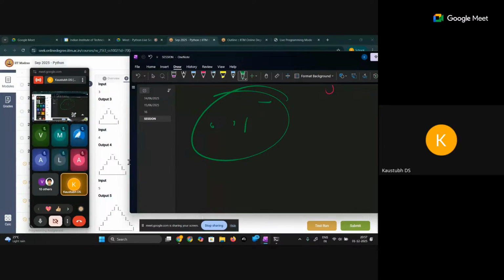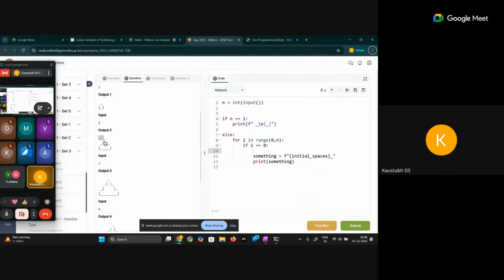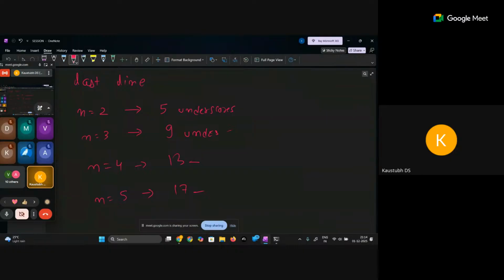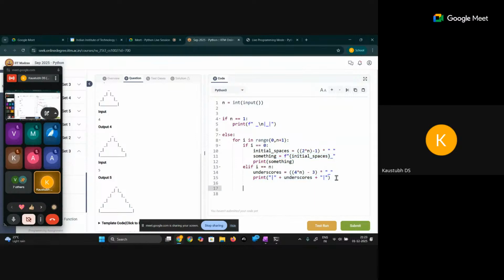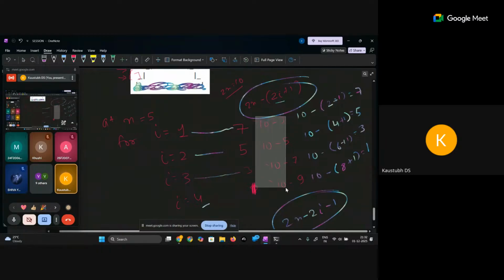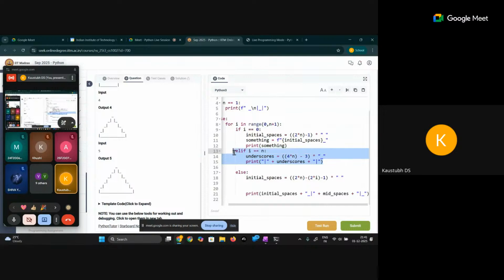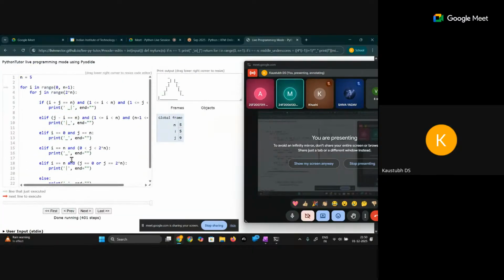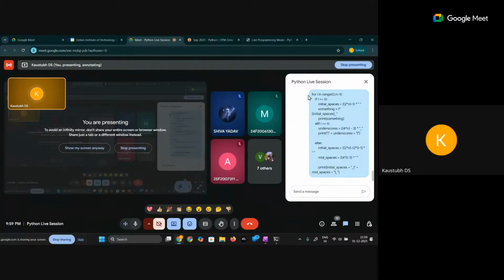Sep 25 | OPPE Revision TA Session